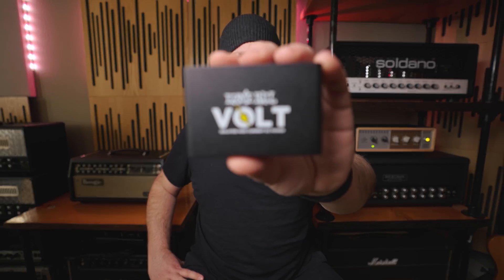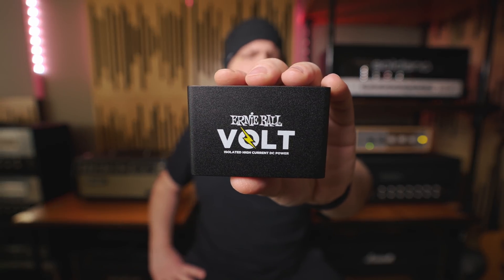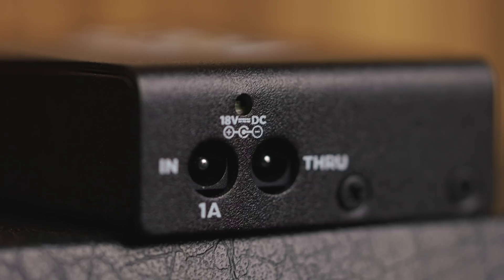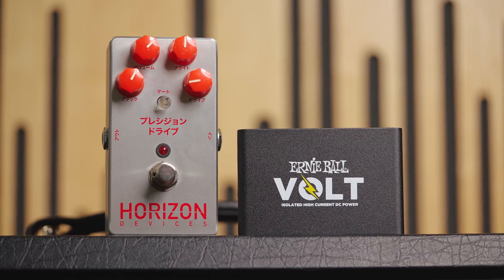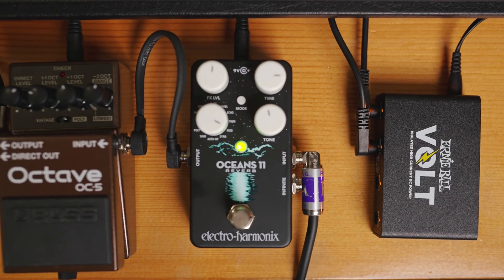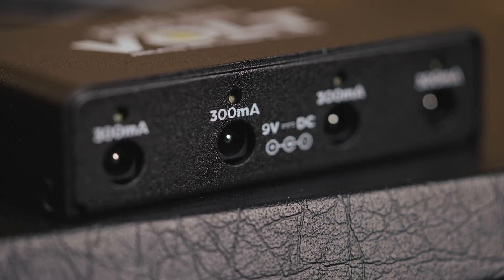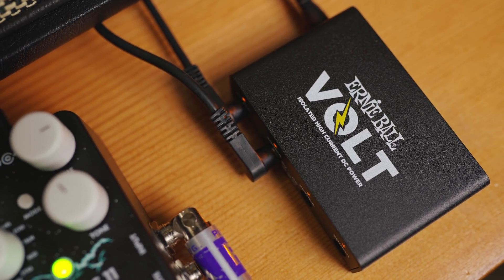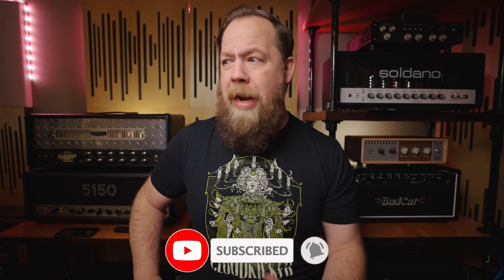SO TINY! Ernie Ball Volt Power Supply!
Let's take a look at the tiny yet powerful Volt pedal power supply from Ernie Ball!